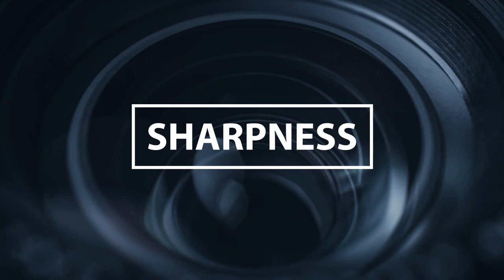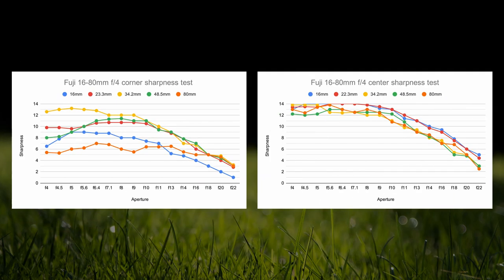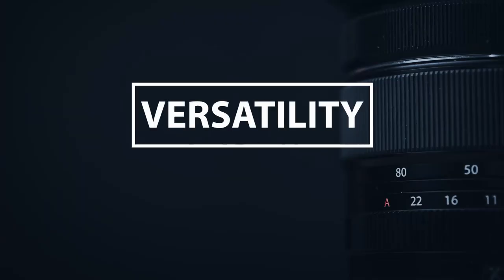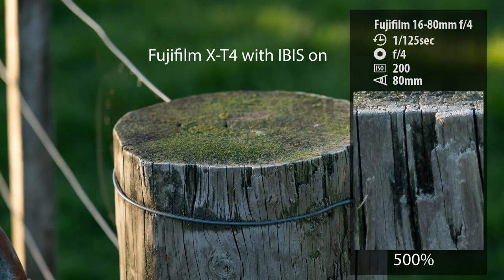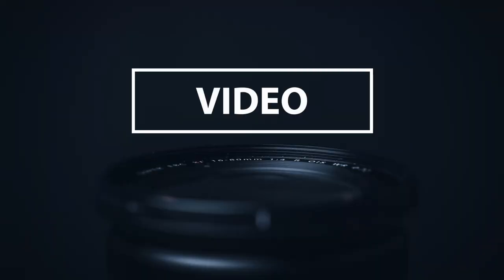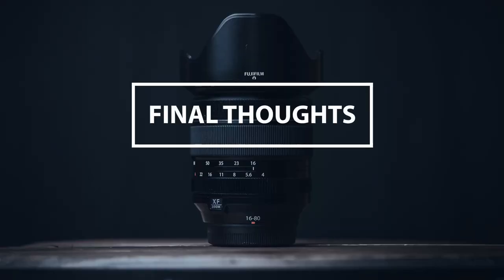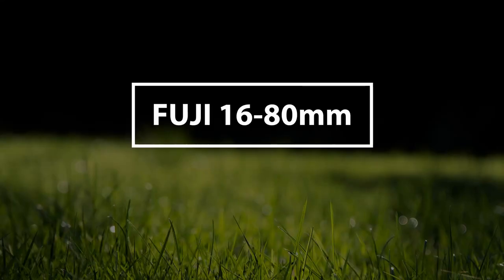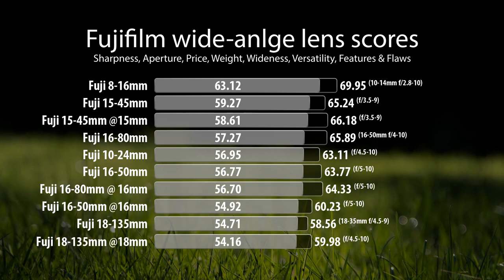Fujifilm 16-80mm lens review + how to get the best results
+10 points if you notice the big typo in this video.

The hunt for Fujifilm's best wide-angle lens.
The Fuji 16-80mm f/4 might just be the best first lens to get, it is fantastic for video, it can be very sharp, its fast, silent and weather-sealed, you just need to know how to use it.

Or to find out the Astro settings best settings for every single wide-angle lens Fuji make

My cameras - Fujifilm XT4 - GFX 50R
My studio video lens - Fujifilm 23mm f/2
My favorite lenses - Fujifilm 10-24mm f/4 & 50-140 f/2.8 / GFX 50mm
Tripod - Manfrotto BeFree Series
Studio Light - Godox SL60W
Microphones - Rode video micro & video Go
Bag - Lowepro flipside sport 15L AW